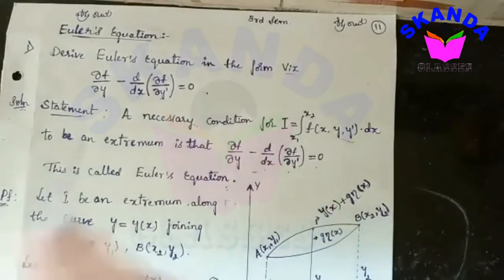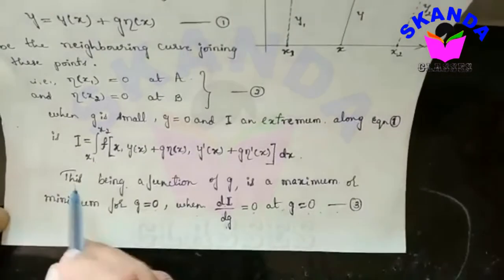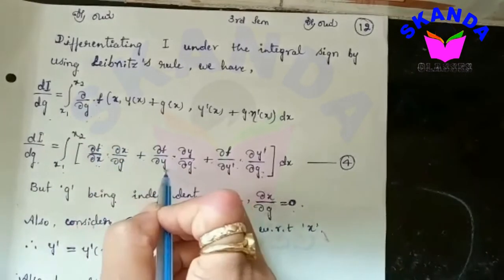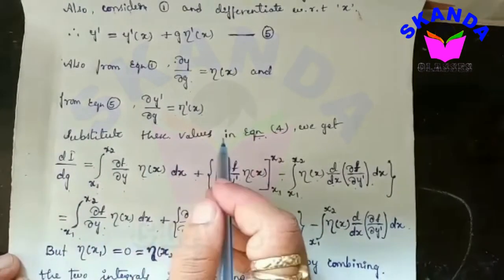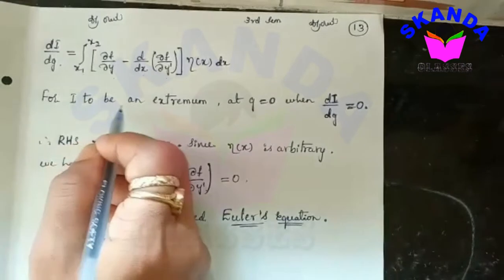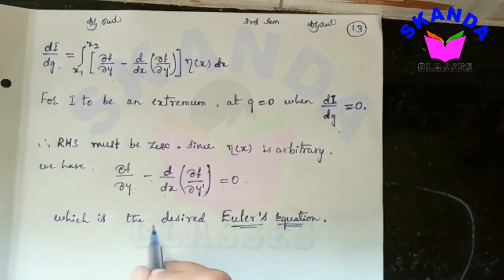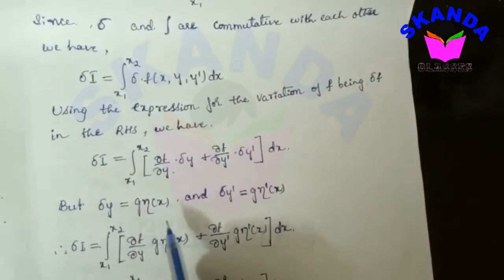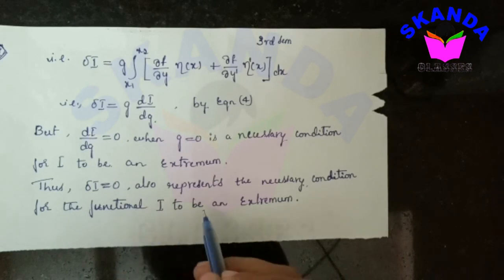Part 6:Numerical Solution Of Second Order ODE's (EULER'S EQUATION DERIVATION) Module 5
3rd sem ENGG MATHS CLASSES